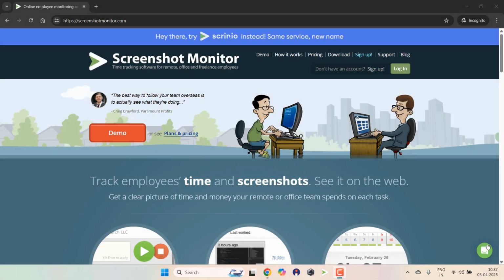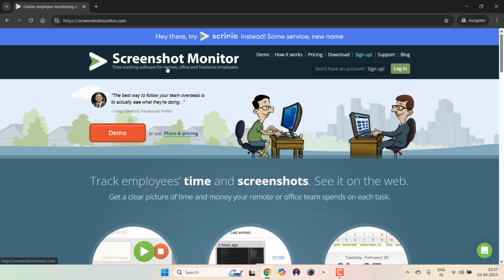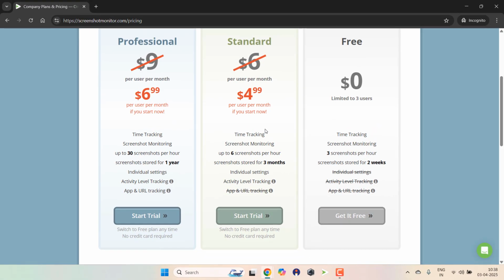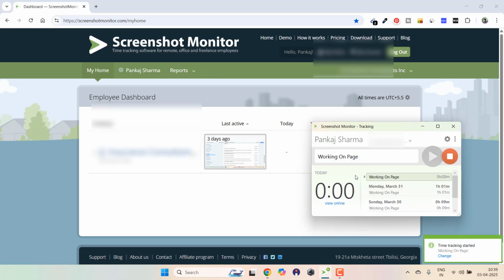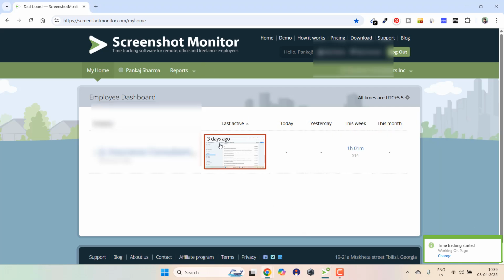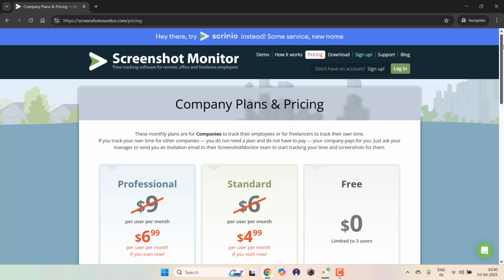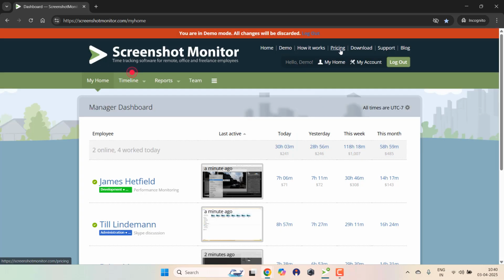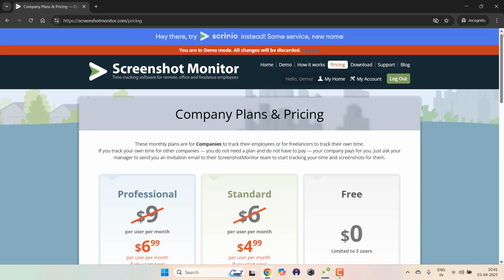How to monitor the hourly projects assigned to the Foreign Employees with Screenshot Monitor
If you are looking to hire a remote team on hourly basis then you must learn how to monitor the hourly projects assigned to the Foreign Employees.

This video features one of the best software for hourly projects monitoring called Screenshot Monitor. It is the time tracking software that I use for my clients.

It is free to use with basic features. If you would like advanced features, the pricing is also very good.

Cheers.